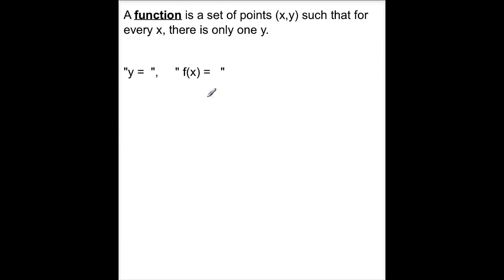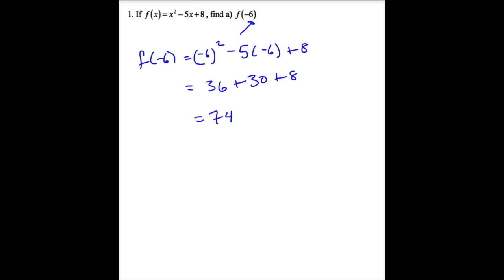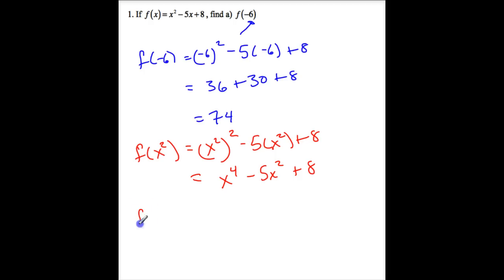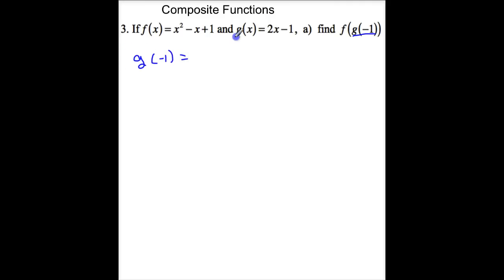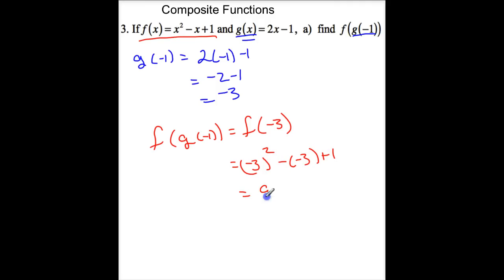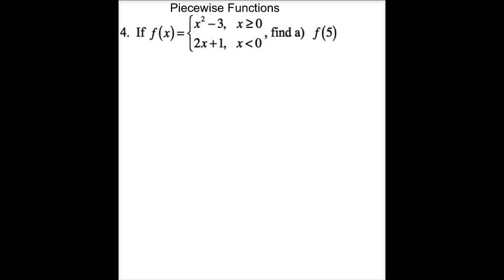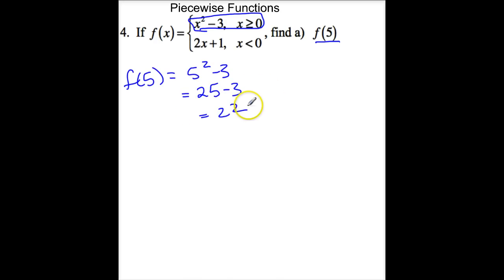RU Ready for Calculus A. Functions